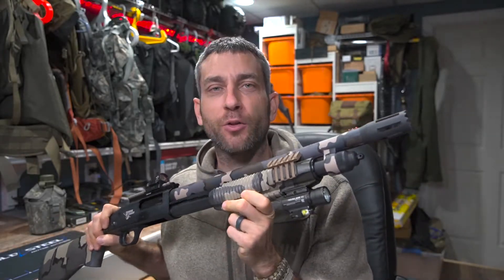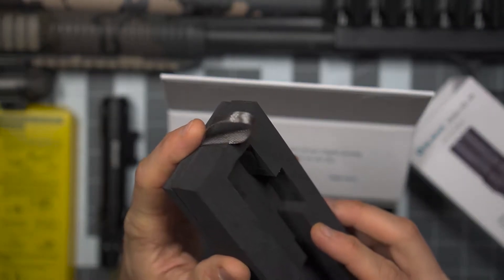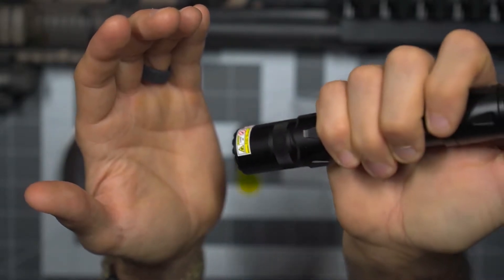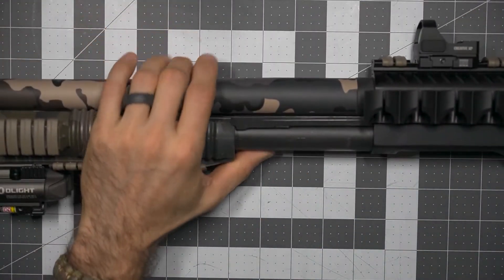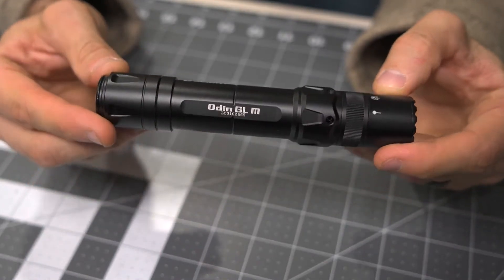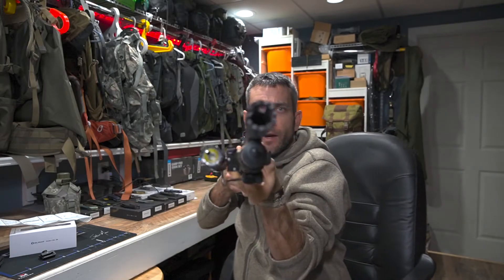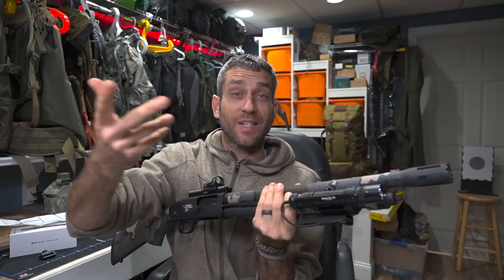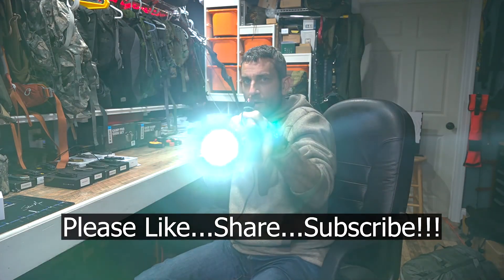Olight Odin GL M: From EDC to Tactical to Weapon Light!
Olight has really been stepping it up lately with their weapon lights.  From the Baldr lineup...recently adding the Baldr Pro R rechargeable weapon light...to the Odin series of lights...and most recently in this video the Odin GL M.  A cross between an EDC or Tactical style  and weapon light combined into a high output, optimally featured, and laser outfitted 21700 battery operated flashlight.  In this video I go deep into an unboxing and setup video with my Mossberg 590 shotgun.

Below are our new lights main features:

Odin GL M:
1. Olight First WML designed for  long setups which combines a high-lumen white light and an intense GL beam.

2. Dual Light Sources: Both a white LED light (up to 1,500 lumens and 215-meter beam distance) and a GL beam emitter (20-meter focal length) for accurate aiming.

3. Three Selectable Modes: Switch among white light only, GL beam only, and white light & GL beam combined by twisting the selector ring on the head.

4. Compatible with M-LOK Rail: The rail mount includes two M-LOK inserts and a lock button for easy and secure installation.

5. Innovative Remote Switch: High and Low options with  two levels of white light output

6. Three-in-one Tail Cap: Magnetic charging, thumb operation, and remote control support.

7. Rechargeable Battery: The customized 5000mAh 21700 battery can be easily charged via the included MCC3 USB magnetic charging cable.